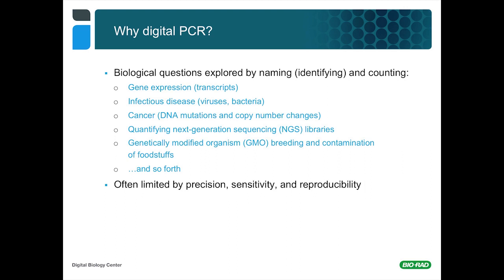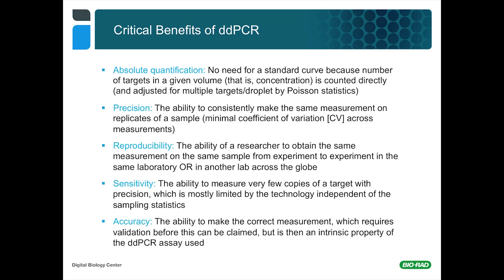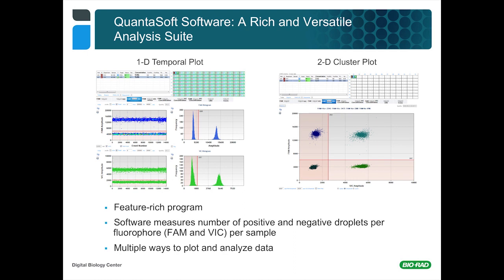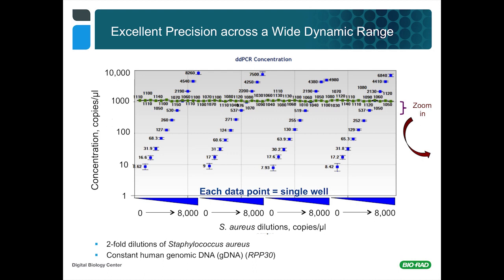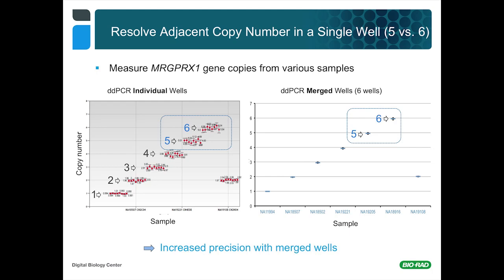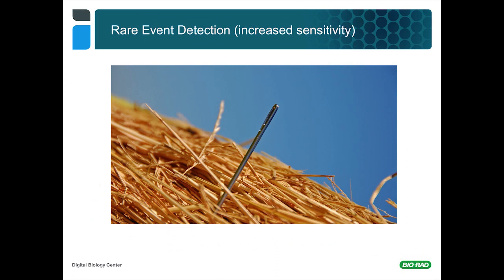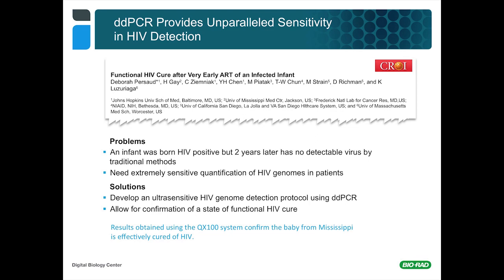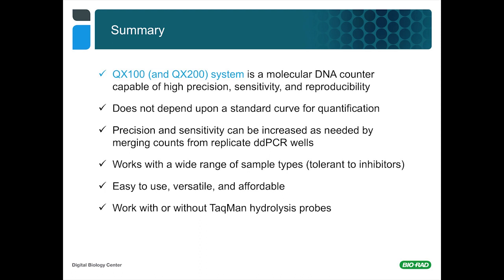The Power of Partitioning: The World of Droplet Digital™ PCR Applications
Since its introduction two years ago, Droplet Digital PCR has transformed multiple fields of research, including infectious disease, cancer biomarker analysis, and genomic variation analysis. This webinar introduces the concept, workflow, and performance of Droplet Digital PCR and highlights the diverse applications in showcased in recent journal publications.

The QX200™ Droplet Digital PCR system, Bio-Rad's second-generation digital PCR system, provides absolute quantification of target DNA or RNA molecules using EvaGreen or TaqMan hydrolysis probes, yielding unmatched sensitivity and precision for a wide variety of applications.

Presenter: Dr. George Karlin-Neumann, Director of Scientific Affairs, Bio-Rad Digital Biology Center
Dr. Karlin-Neumann received his PhD in molecular genetics in 1990 from UCLA.  After postdoctoral studies with Dr. Ronald Davis in Stanford's Biochemistry Department, he left in 2001 to cofound ParAllele BioScience, which was acquired by Affymetrix in 2005. Dr. Karlin-Neumann joined QuantaLife in 2010. He has since transitioned to his current role as Director of Scientific Affairs at the Digital Biology Center at Bio-Rad Laboratories, where he is responsible for establishing and over-seeing research collaborations exploring new directions for digital PCR technology.